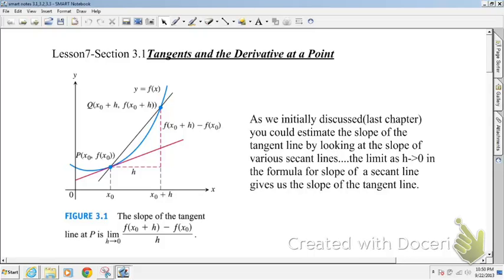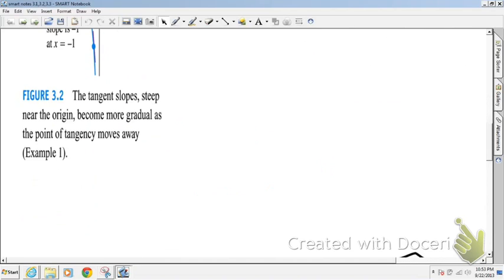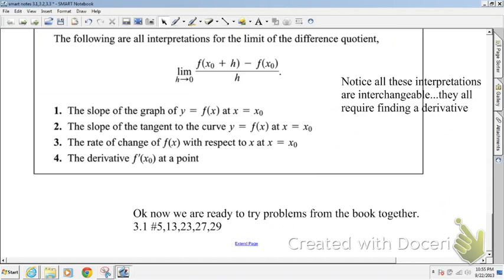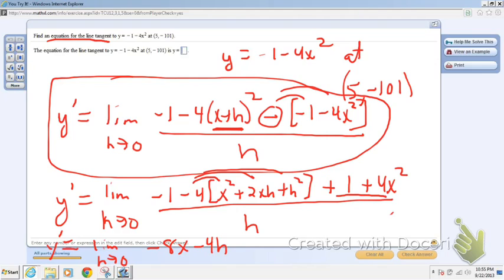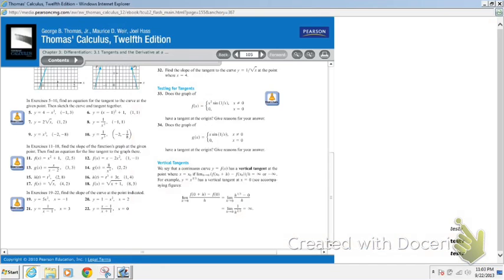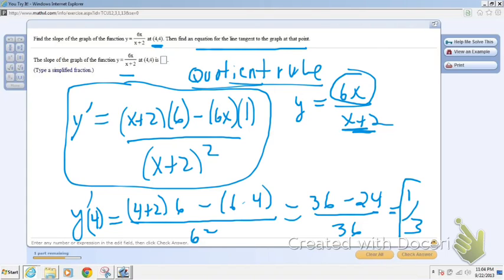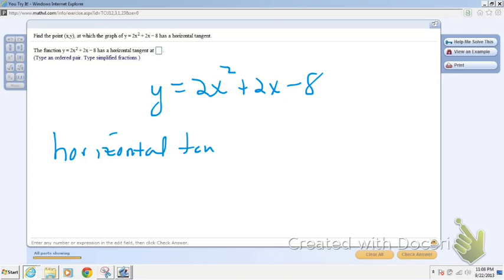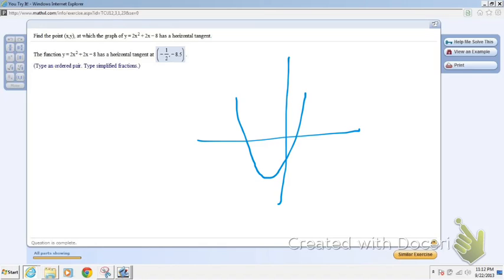3.1 definition of derivative